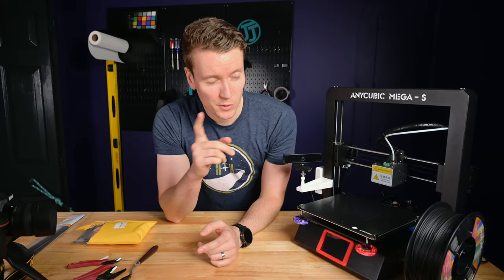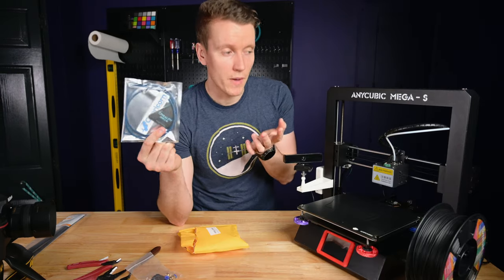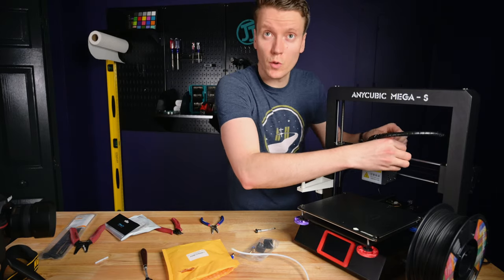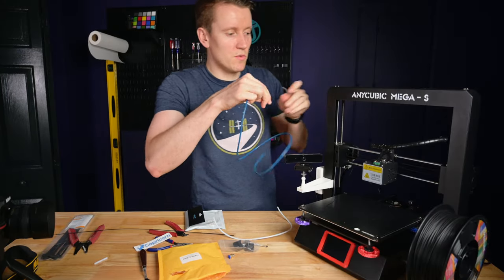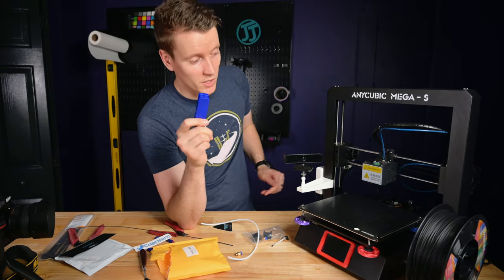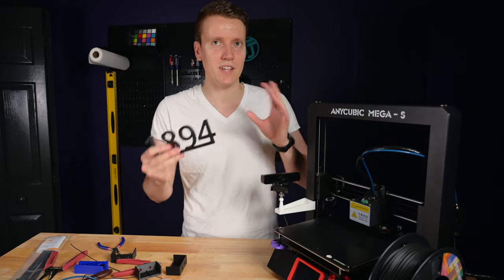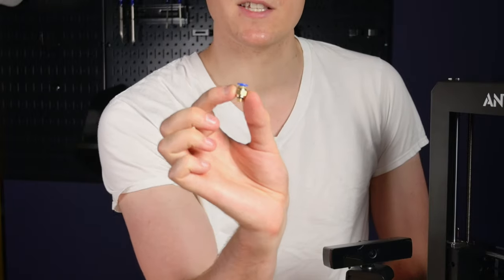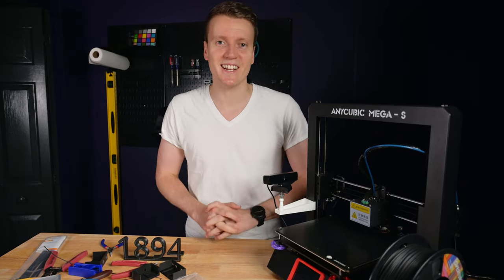Replacing Bowden Tube and Couplings | Anycubic Mega-S Capricorn Upgrade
The bowden tube kept slipping out of the coupling causing print errors. I upgraded the couplings and the tube to Capricorn and now have consistent results again. The Anycubic Mega-S is an amazing 3D printer for the price, but this upgrade should fix the one problem I have been having.

The kit I used

The Capricorn bowden tube is nice, but honestly I wouldn't recommend upgrading it unless you are having problems like me, or you are trying to print flexible filament. I don't usually print flexible filament so I haven't been having issues before or after this upgrade.

Beautiful Teal Filament